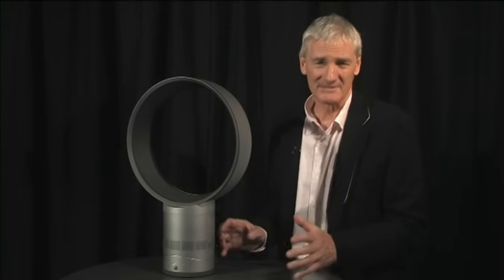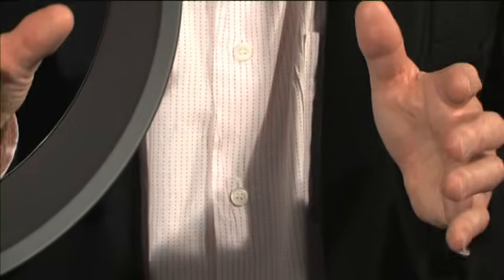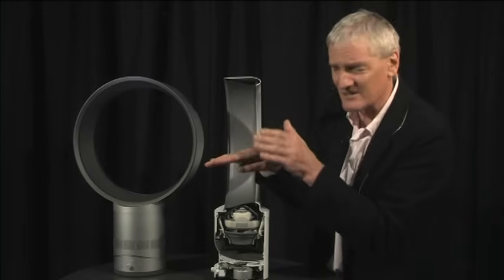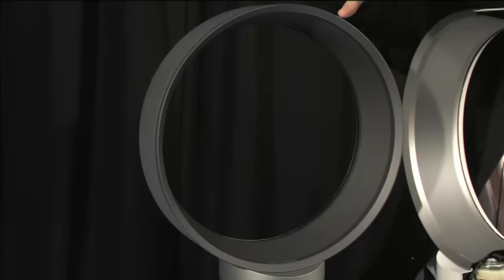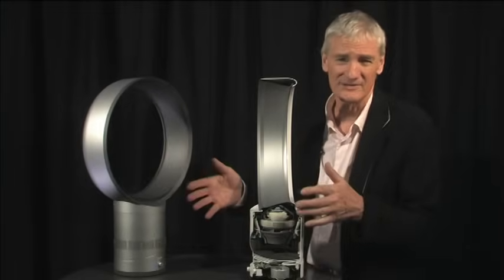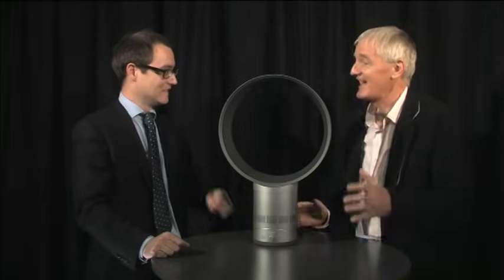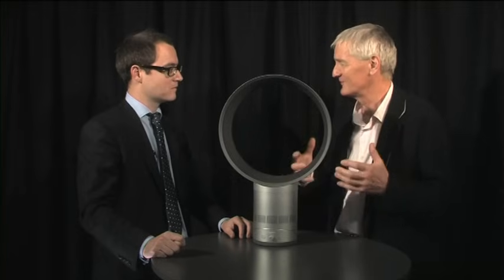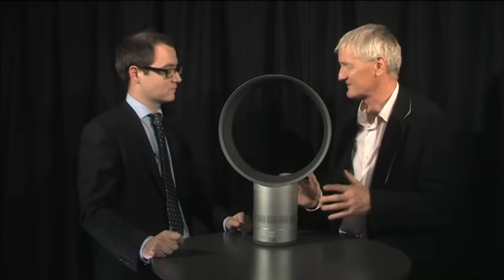Sir James Dyson explains his bladeless fan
Sir James Dyson explains the technology behind his latest innovative invention, the bladeless fan. Also, Dyson explains his backing of the Tories.